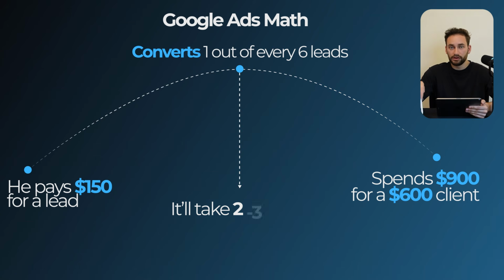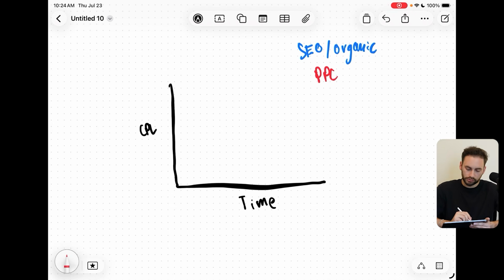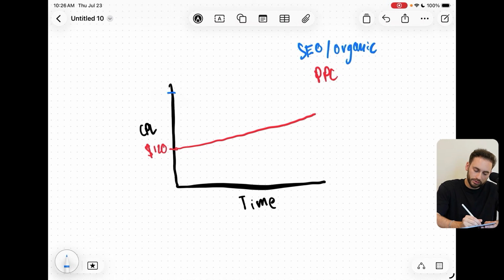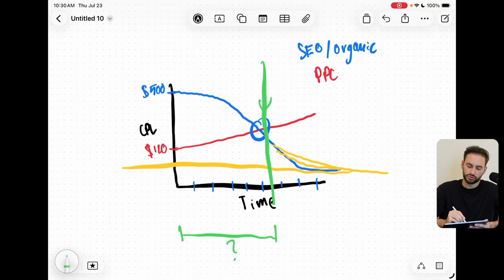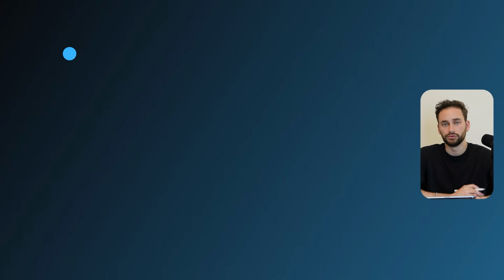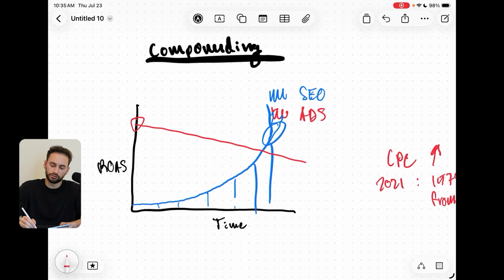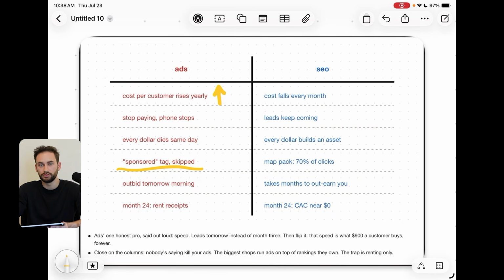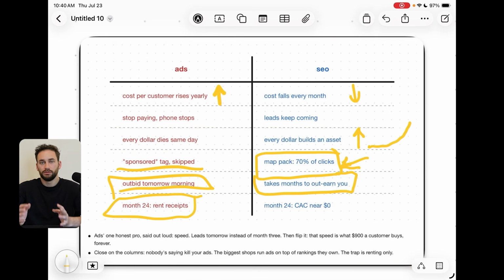Why You Can't Scale Past $10M on Google Ads Alone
A pest control owner was paying $150 per call and $900 to acquire a customer worth only $600 in the first year. His Google Ads dashboard said everything was working. The real math said otherwise.

In this video, I break down Google Ads vs. SEO for home service companies. You’ll see why paid lead costs rise as you scale, how organic search compounds over time, and how to find the break-even point where SEO becomes your most profitable channel.

Ads deliver consistency and volume. SEO builds an asset that can lower acquisition costs for years. The strongest eight-figure home service companies invest heavily in both.

Running a $2M+ home service company and ready to scale?

Timestamps:

00:00 The real cost of Google Ads leads
01:12 Google Ads vs. SEO over time
01:42 Why paid lead costs rise as you scale
02:48 How SEO cost per lead compounds
04:31 The SEO and Ads break-even point
05:24 How long does SEO take to pay off?
06:24 Why Google cost per click keeps rising
07:26 The pest control cost-per-lead example
07:47 Comparing SEO and Ads ROAS
09:24 Why large companies still run Google Ads
09:45 Google Ads means renting leads
11:12 How SEO builds a long-term asset
11:36 Why the Google Map Pack matters
12:33 Scaling with SEO vs. Ads
13:17 Why eight-figure companies invest in both